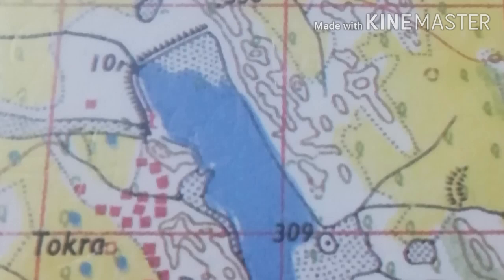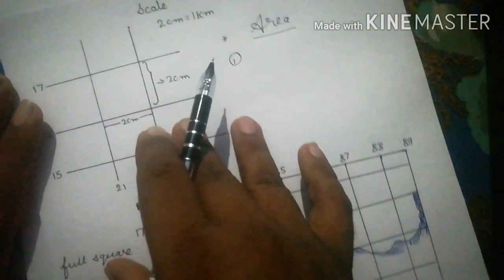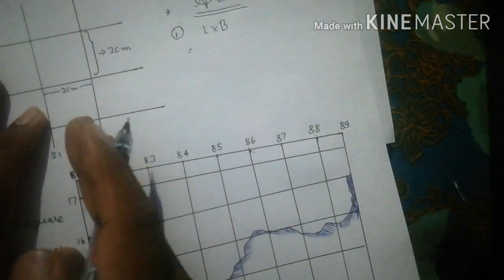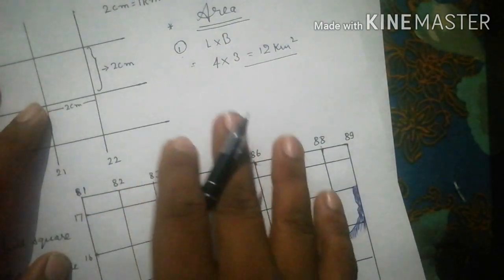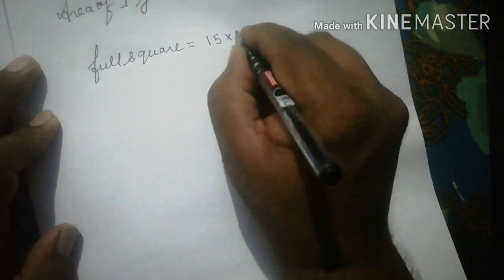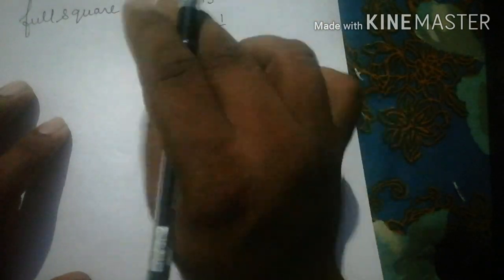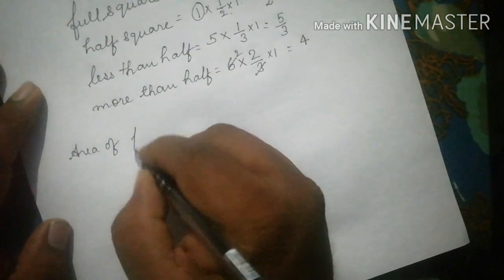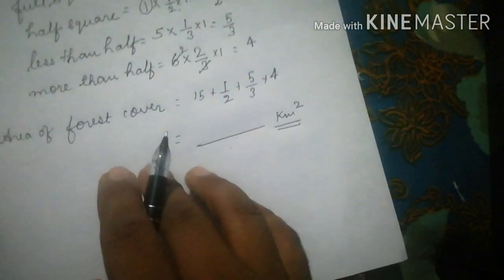To find Area on Toposheet - ICSE class 10th geography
This video gives a thorough concept on how to find Area of a particular region on Toposheet with explanation of different colours present on Toposheet as well.
By.. Senior teacher at Don Bosco School,BHAGALPUR